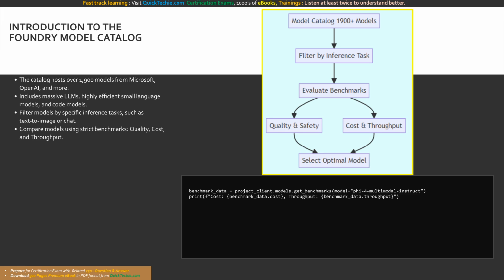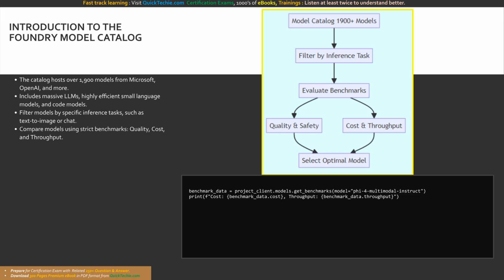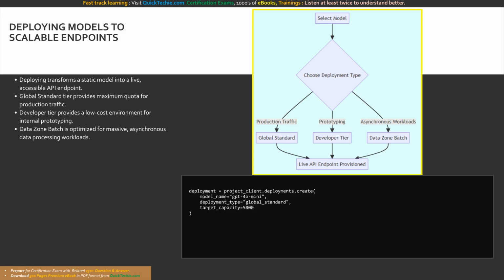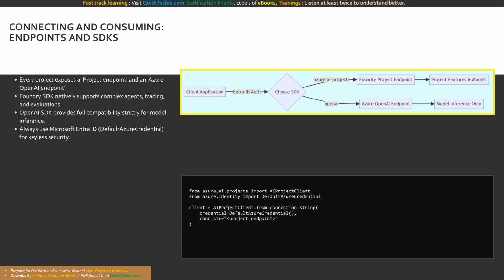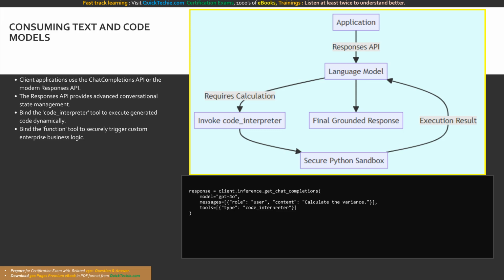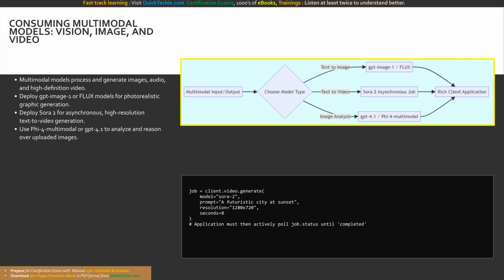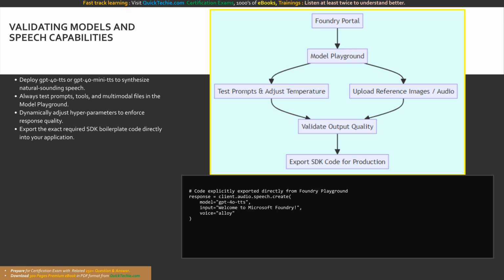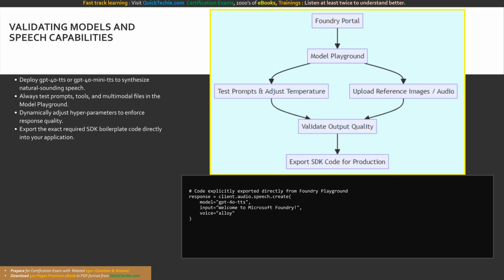Module 16: Deploy and Consume LLMs, Code, and Multimodal Models in Microsoft Foundry | AI-103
Module 16: Deploy and Consume LLMs, Code, and Multimodal Models in Microsoft Foundry | AI-103 Developing AI Apps and Agents on Azure

Welcome to Module 16 of the AI-103 certification training course. In this module, you'll learn how to deploy, manage, and consume Large Language Models (LLMs), code generation models, and multimodal models using Microsoft Foundry.

Modern AI applications rely on a wide variety of models to support tasks such as natural language processing, code generation, image understanding, multimodal reasoning, content creation, and intelligent agent workflows. You'll explore how to select, deploy, access, and integrate these models into enterprise-grade AI solutions.

What You'll Learn:

• Understand the capabilities of LLMs, code models, and multimodal models
• Deploy AI models using Microsoft Foundry
• Configure model deployments for development, testing, and production environments
• Access and consume deployed models through APIs and SDKs
• Integrate LLMs into AI applications and agent workflows
• Implement code generation and code assistance solutions
• Build multimodal applications using text, image, audio, and video inputs
• Configure model parameters for performance, quality, and cost optimization
• Manage model versions and deployment lifecycles
• Monitor model utilization, performance, and operational health
• Apply security, governance, and Responsible AI practices to model deployments
• Implement enterprise best practices for scalable AI applications

Why This Module Matters:

The ability to effectively deploy and consume different types of AI models is a foundational skill for Azure AI Engineers. This module provides the practical knowledge needed to integrate powerful AI capabilities into modern applications, automation systems, and intelligent agents.

Who Should Watch:

• Software Developers
• AI/ML Engineers
• Solution Architects
• Cloud Engineers

By the end of this module, you'll be able to confidently deploy, configure, and integrate language models, code models, and multimodal models into enterprise AI solutions using Microsoft Foundry.